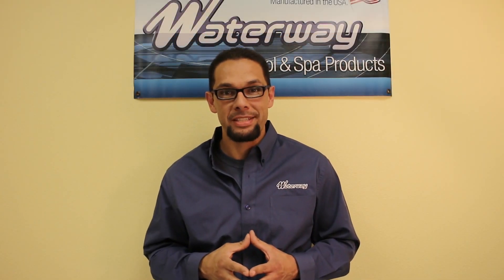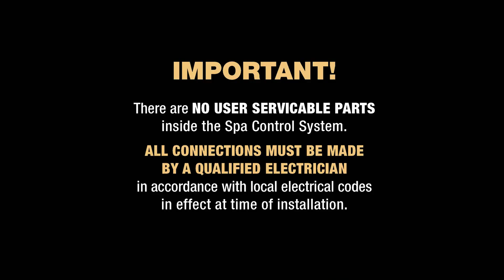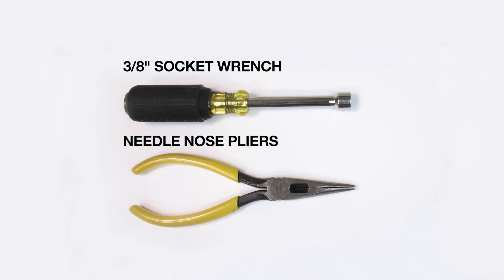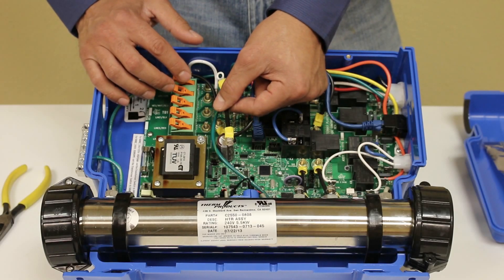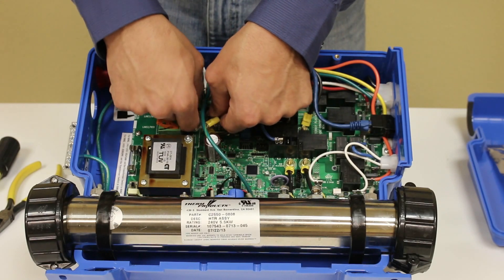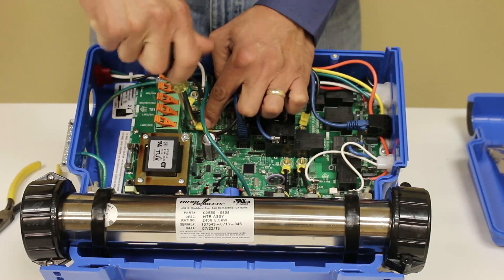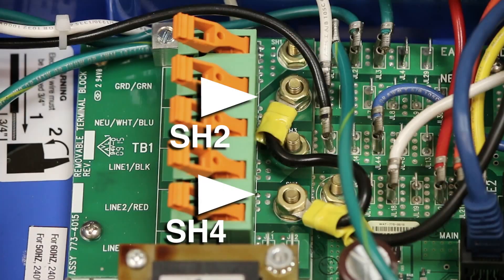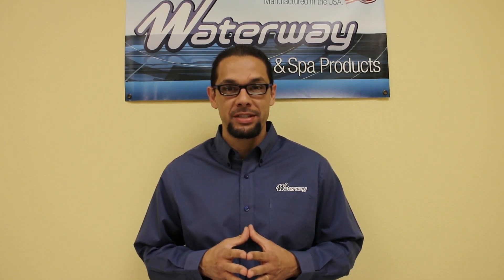Waterway NEO 2100 & NEO 1500 Spa Pack 220V to 110V Conversion Installation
Waterway NEO 2100 & NEO 1500 Spa Pack 220 Volt to 110 Volt Conversion Kit Installation Instruction Video